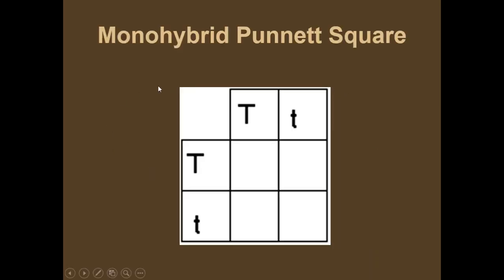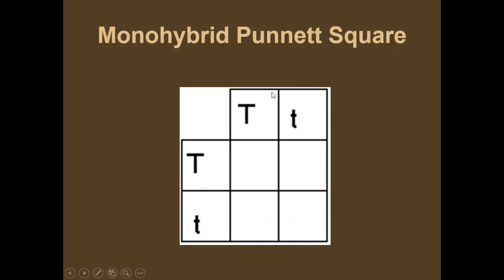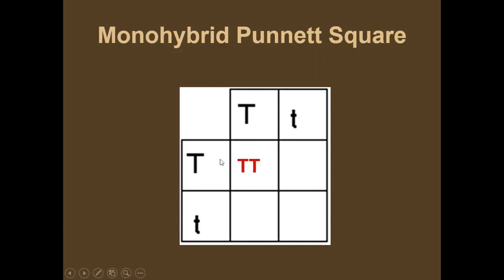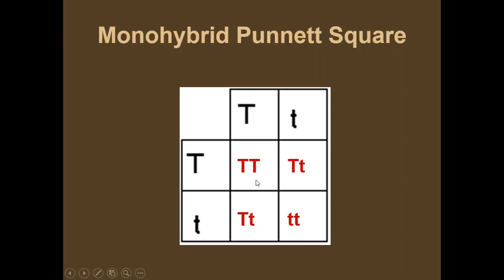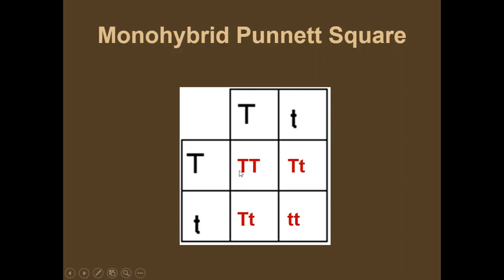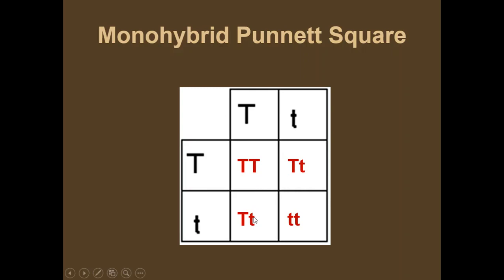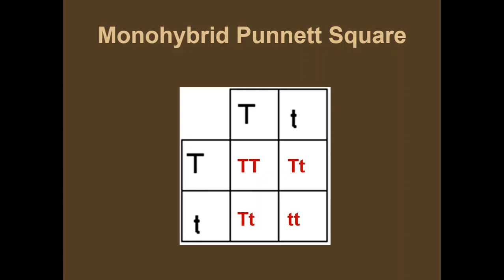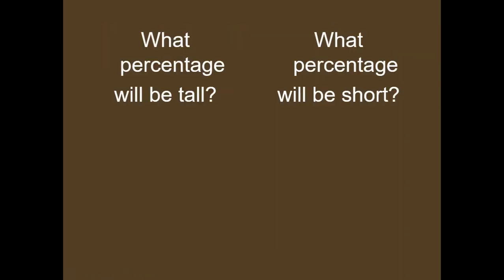PPT Monohybrid Punnett Squares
How to solve a Monohybrid Punnett Square